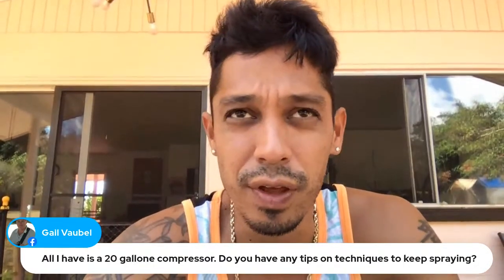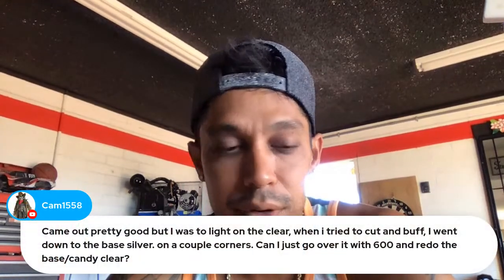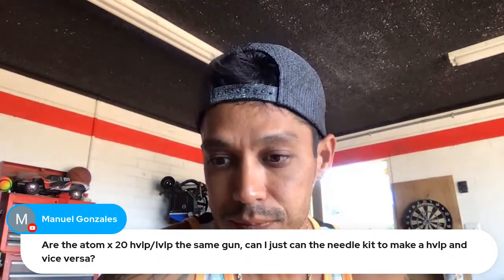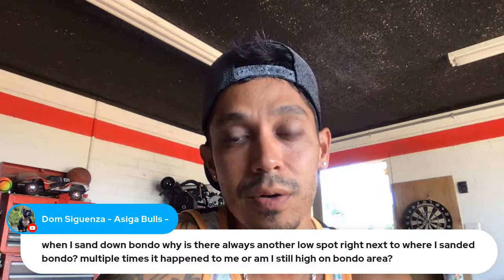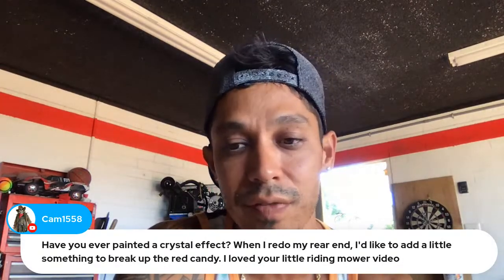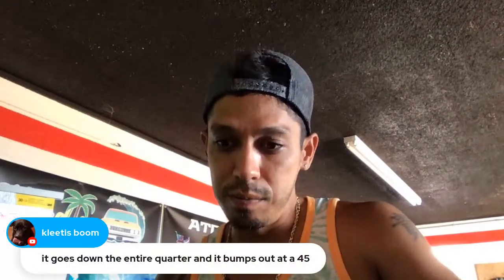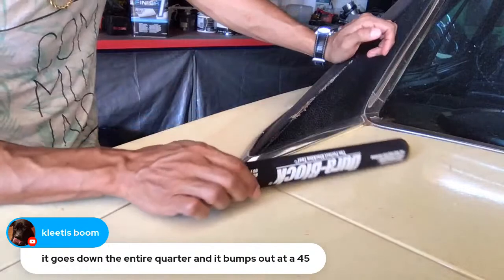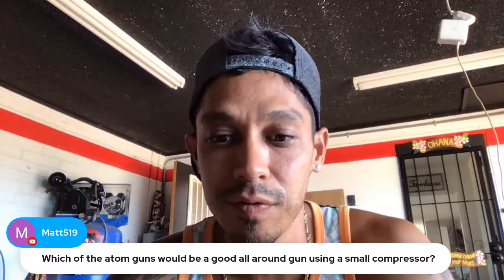How To Prep and Paint Raw Bumper | Clear Over Single Stage | Applying Bondo | More Autobody Q&A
Proper preparation for shooting clear coat over a single stage and more autobody tips.😎▶️ Download a FREE 85-page auto body and paint manual

Other content:
0:00 Welcome To Learn Auto Body and Paint Q&A
4:00 QUESTION #1:  I only have a 20-gallon compressor. Do you have any tips or techniques to keep spraying?
6:13 QUESTION #2:  How deep of a hole can I use the glaze? Can I put Epoxy primer or wait til primer filler?
8:07 QUESTION #3:  It was too light on the clear, when I tried to cut and buff, I went down to the base silver on a couple of corners. Can I just go over it with 600 and redo the base/candy clear?
10:30  QUESTION #4:  Are the Atom x20 hvlp/lvlp the same gun? Can I just can the needle kit to make a hvlp and vice versa?
11:06  QUESTION #5:  ​What’s your procedure for new raw bumpers to paint?
12:38  QUESTION #6:  How long can I wait after spraying the single-stage Candy Apple red before clear?
13:38  QUESTION #7:  Why is there always another low spot right next to where I sanded Bondo?
16:31  QUESTION #8:  Have you ever painted a crystal effect?
17:53  QUESTION #9:  ​Would you recommend spraying clear coat on rusted truck Patina?
20:05  QUESTION #10:  Can you recommend certain blocks that could help or do you have a method for body lines?
24:28  QUESTION #11:  What is intermix paint?
25:08  QUESTION #12:  ​Have you used Upol products ie high build?
25:50  QUESTION #13:  Which of the Atom guns would be a good all-around gun using a small compressor?